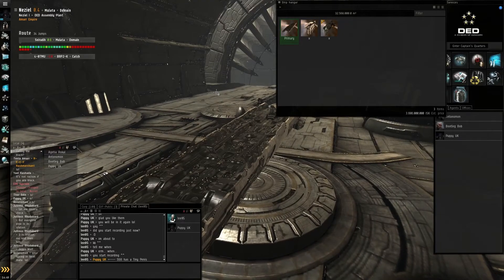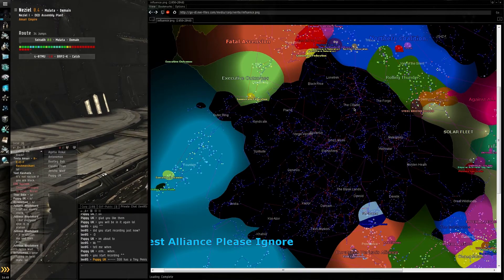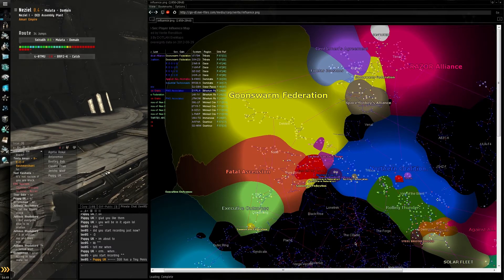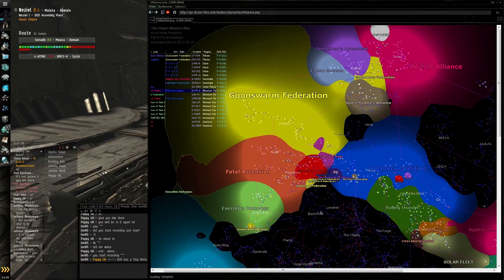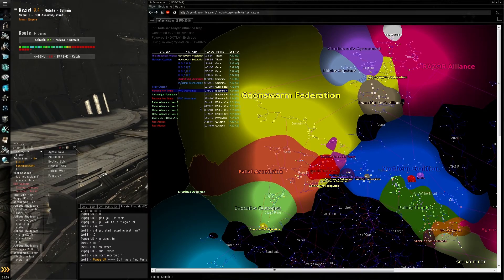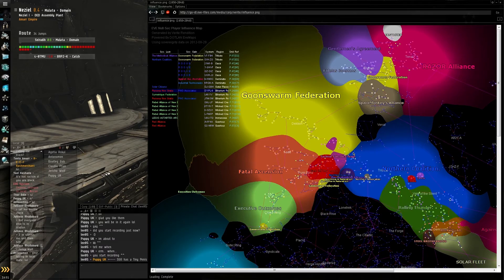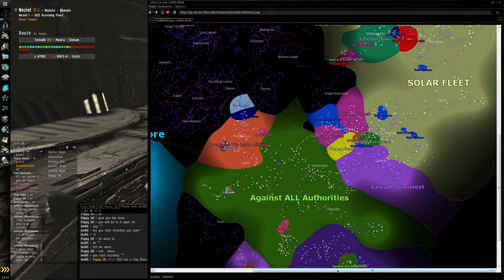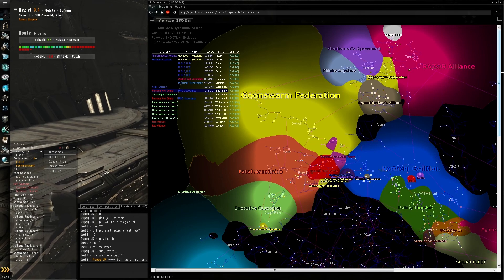EvE Online Tutorial - Null Sec - Influence Map [EvE Co Pilot]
Tutorial - Null Sec - Influence Map

A basic overview of what the influence map is what is shows you and what you can use it for.